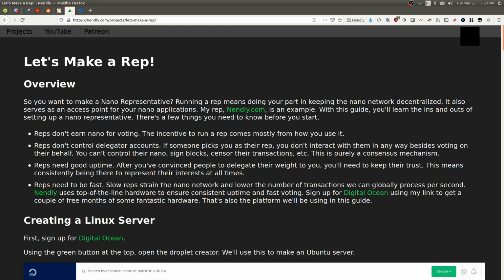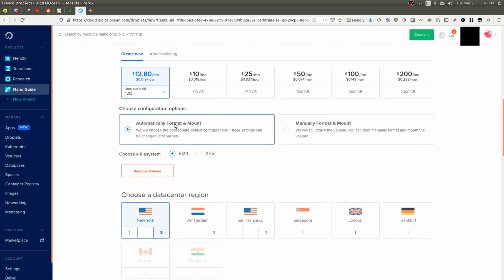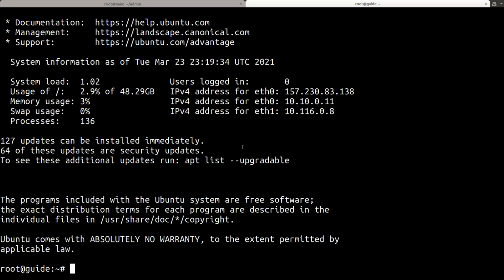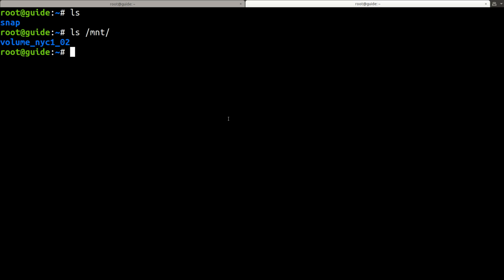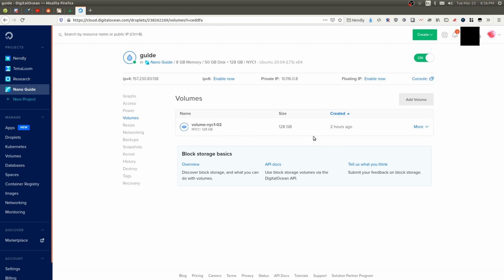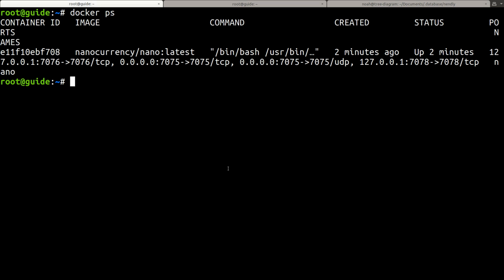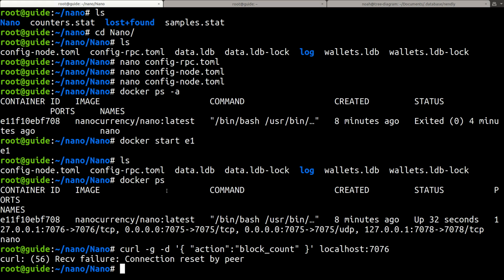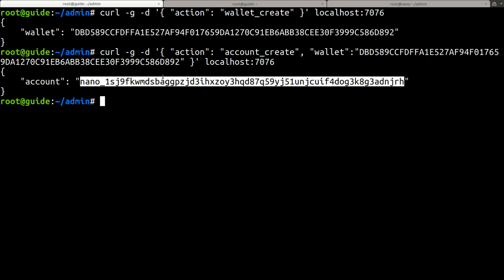How to Make a Nano Node: The Complete Guide from A-Z with Full Explanations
Digital Ocean

1000 Nano Tool
nano_3mhrc9czyfzzok7xeoeaknq6w5ok9horo7d4a99m8tbtbyogg8apz491pkzt

Nano Tips and Representative
nano_34mmydy3snohbhjm61xqrgozeypg6dy8b3rd8t5ushph11bm4yqfdcbzitcw

Support me while you shop on Amazon